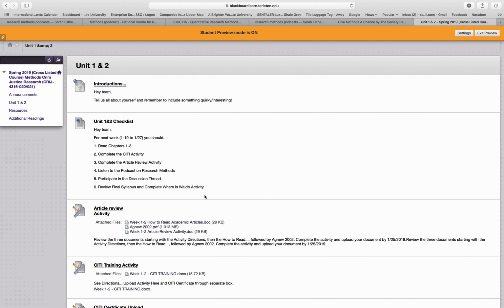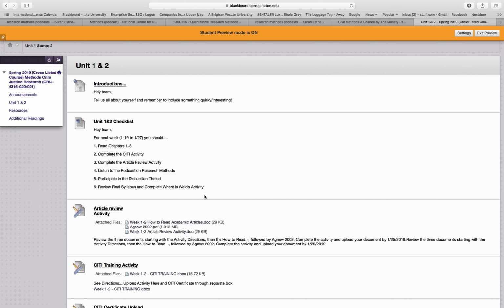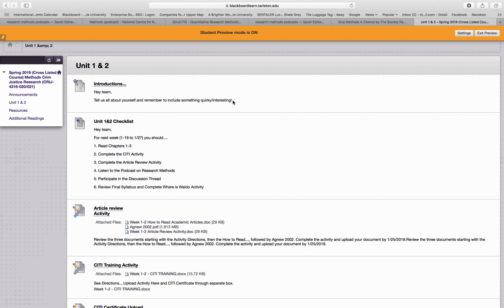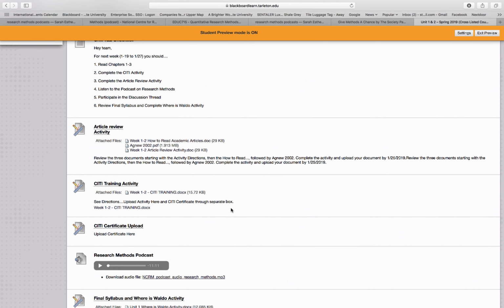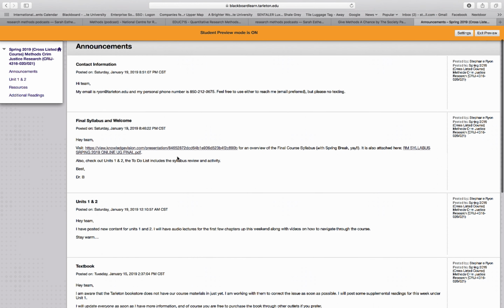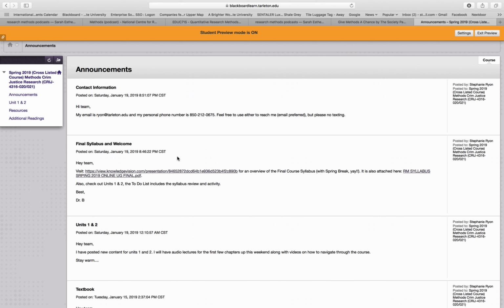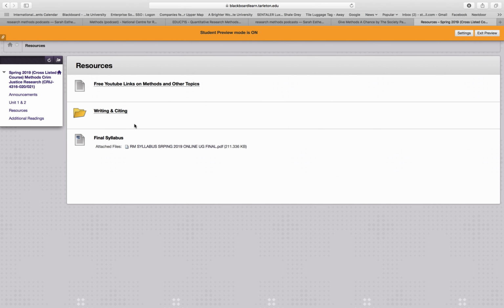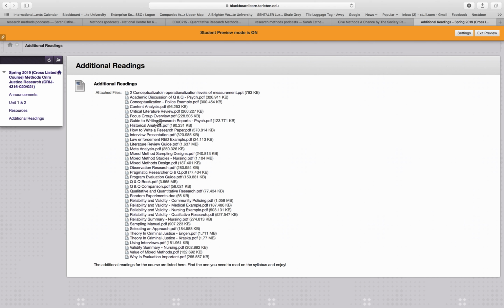ResearchMethodsBBOverview4316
Video Overview of BB Content and Layout, and review of Units 1 & 2